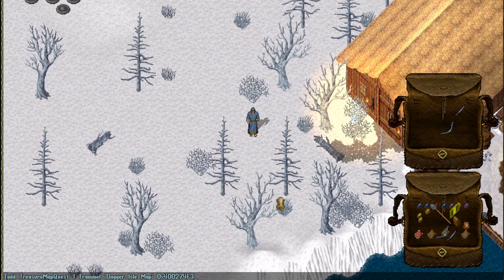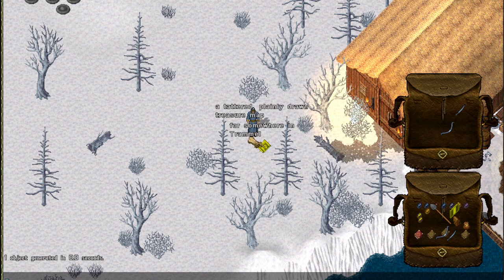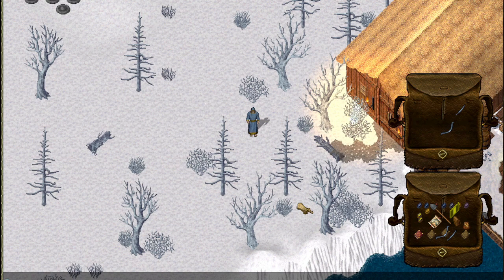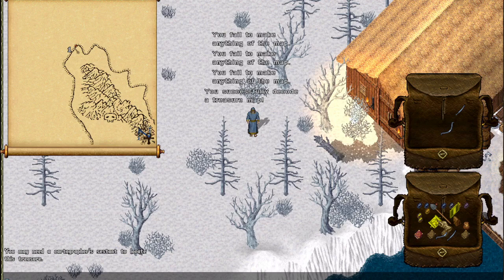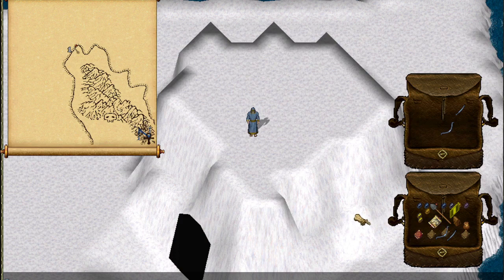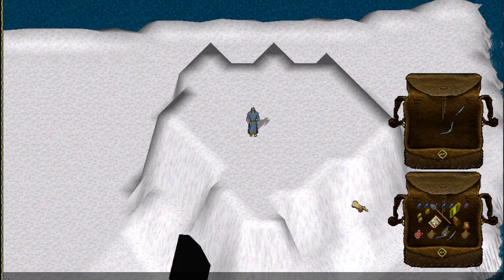Dynamic Treasure Maps for Events and Quests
For quests and events, you may want treasure maps that surface treasure chests restricted to a certain region and containing special loot.
For a quest we are currently working on; we wanted many treasure map locations, but only on Dagger Island. We also wanted to modify the loot by adding a reward-rare.
We accomplish this by deriving a subclass object, TreasureMapQuest, from the TreasureMap class. We override GetRandomLocation, then hook the creation of the chest so that we can add our special loot.
It's a surprisingly small amount of code, but provides a great tool for gamemasters that want such functionality.
For our particular quest, we remove both Cartography and Lock Picking as required skills to participate.